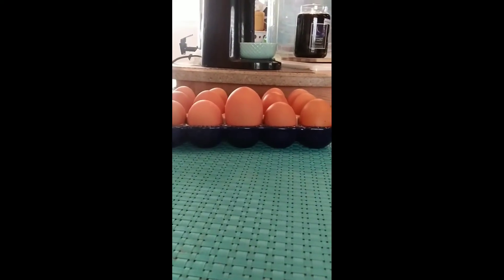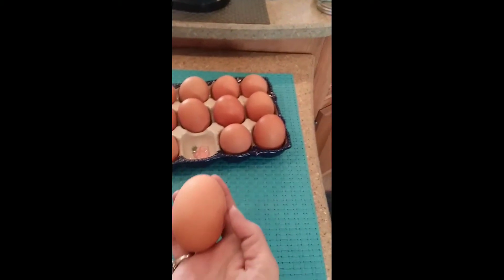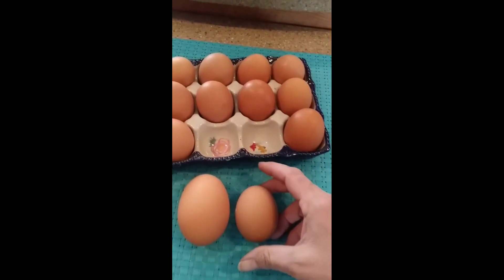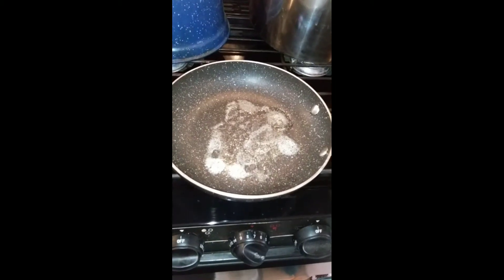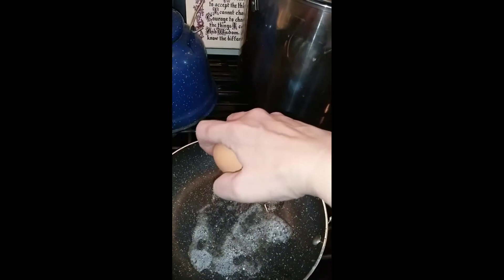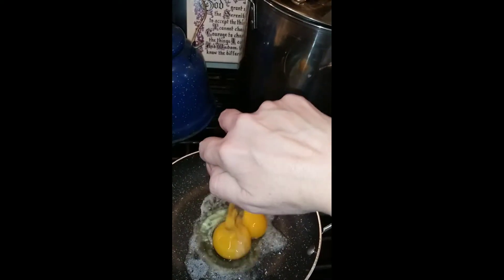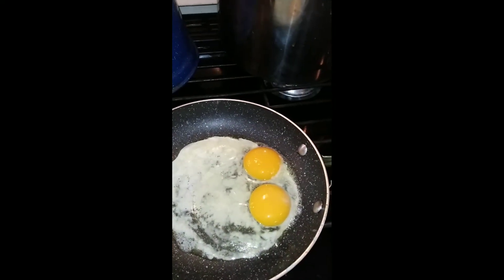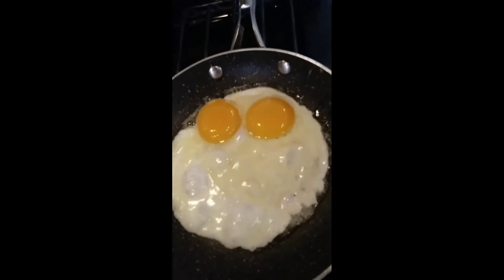Biggest egg ever/twin egg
Today one of our hens laid the biggest egg ever so we wanted to share its contents with you all! Hope you enjoy. Have a great week everyone. God bless
Amy & Ashley